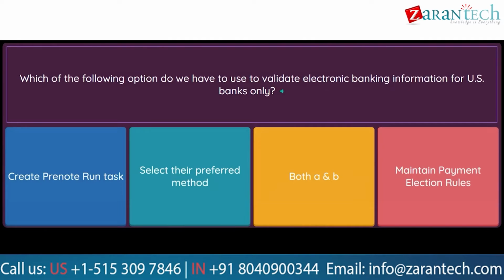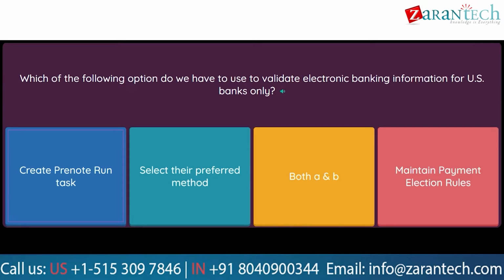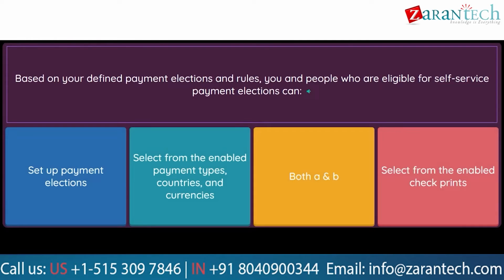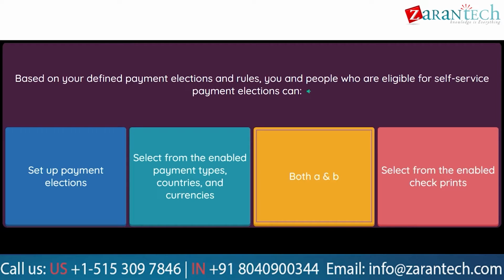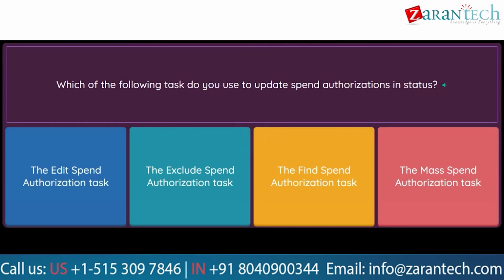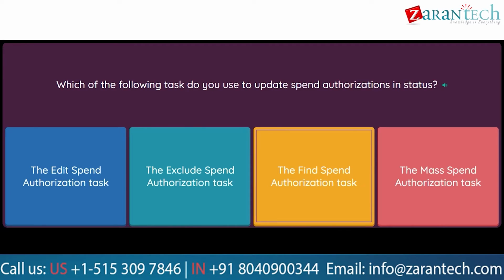Workday Finance Expense (65 Questions) | Workday Learner Community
Workday Finance Expense (65 Questions) - Certification Questions and Answers.